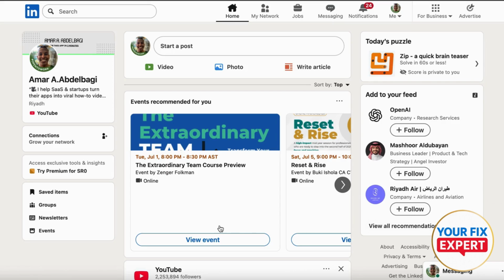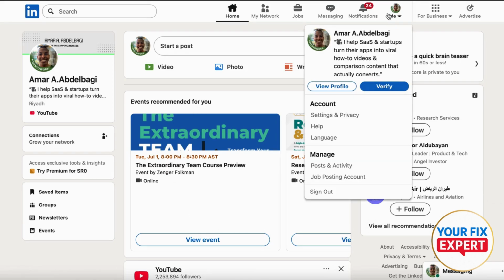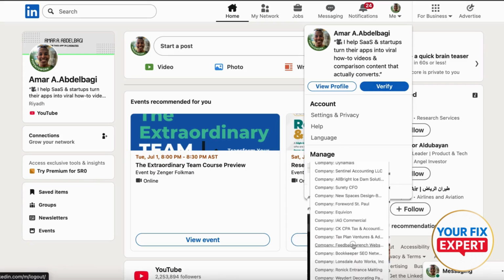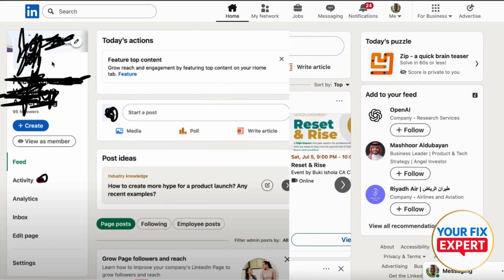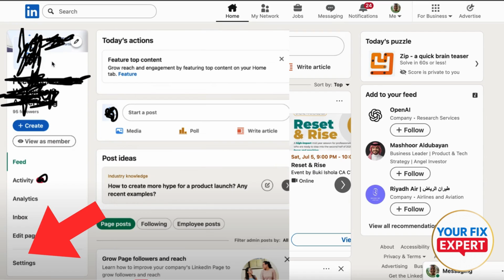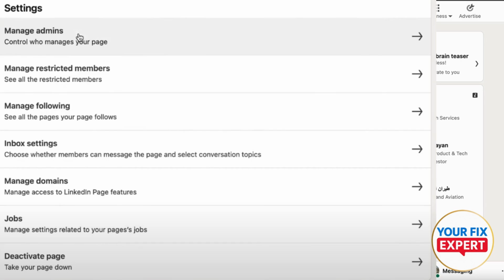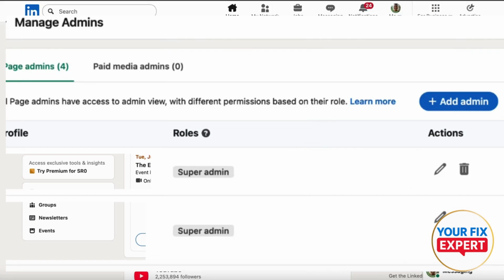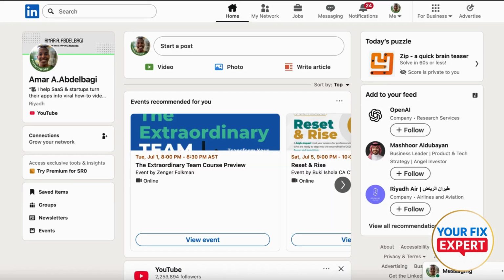How To Add Someone As An ADMIN To Your Linkedin Company Page - Best Method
How to add someone as an ADMIN to your LinkedIn Company Page? In this simple guide, I’ll show you step-by-step how to add admin to LinkedIn company page easily. Whether you're trying to figure out how to request admin access to LinkedIn company page, how to add an admin to LinkedIn company page, or how to make someone admin of your LinkedIn page, this video has you covered. Learn how to add a new admin to your LinkedIn business page and manage LinkedIn company page admin users the right way. If you're stuck on how to add admin on LinkedIn company page or how to add an admin to a LinkedIn company page, this guide is for you.